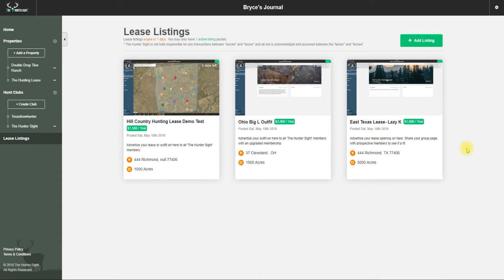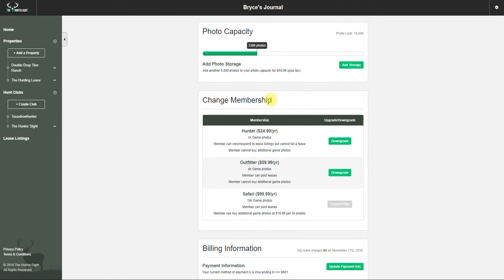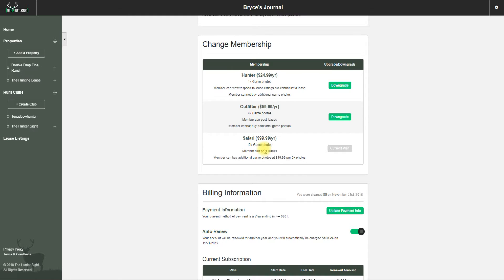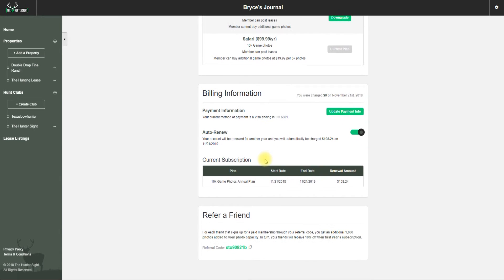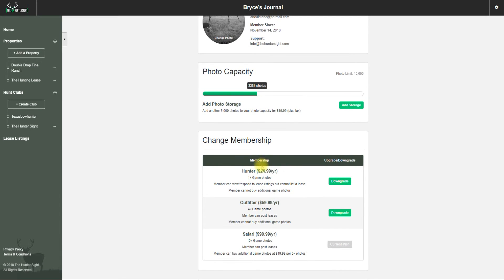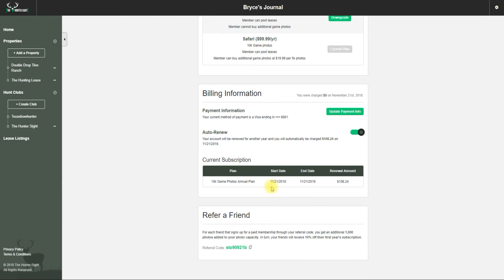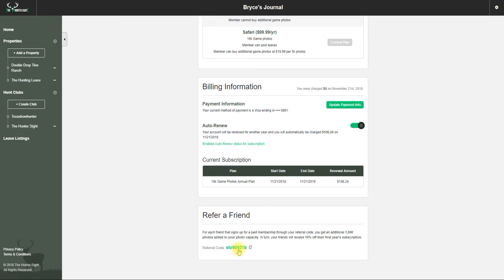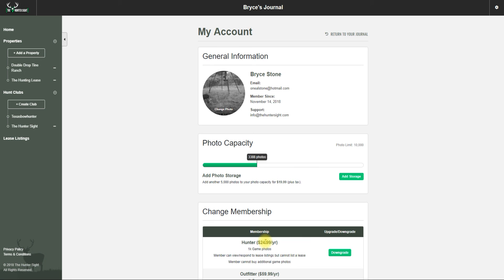Getting Started #14, My Account feature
Explanation of your account information and referral program